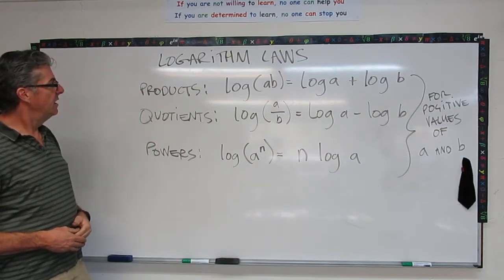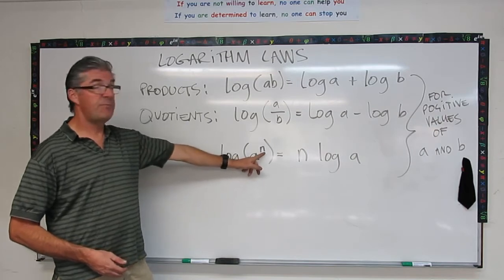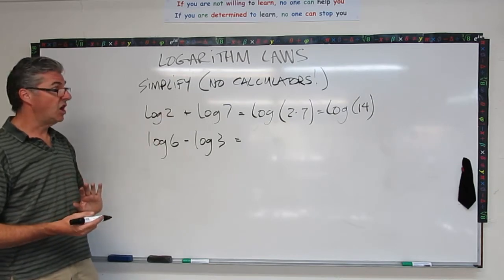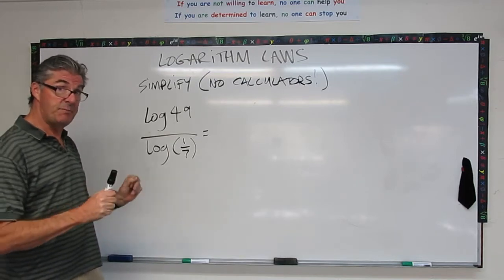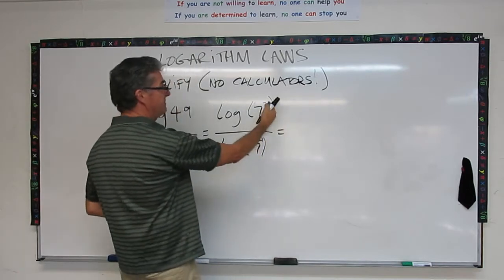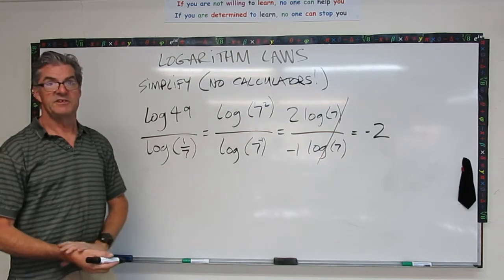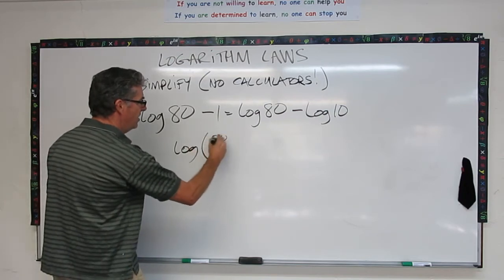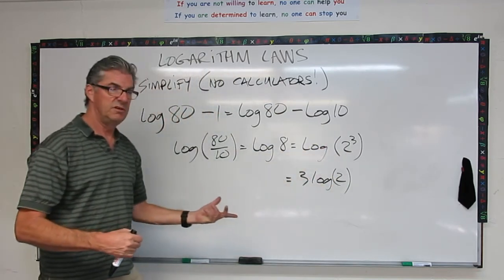Rules for Simplifying Logarithms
This video introduces rules for manipulating and simplifying logarithms.